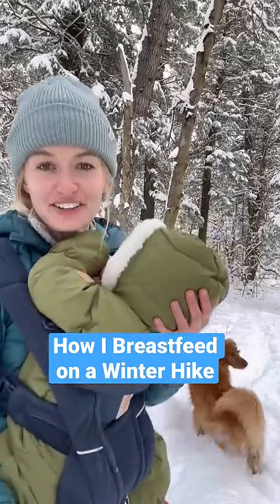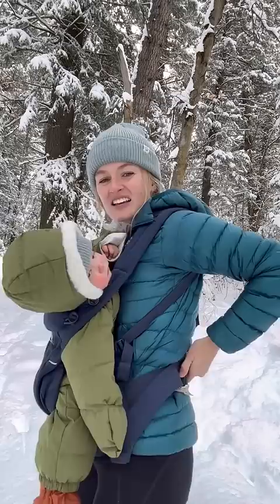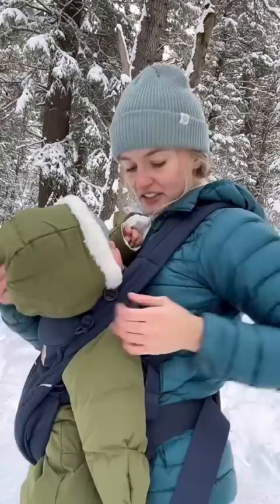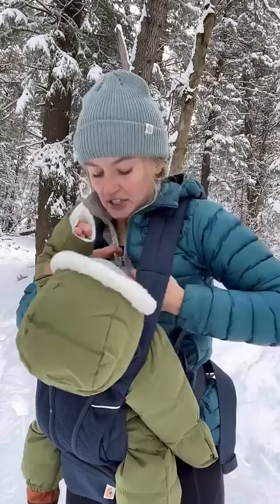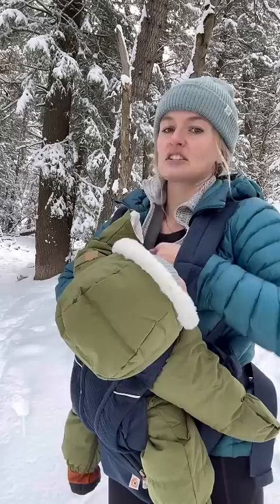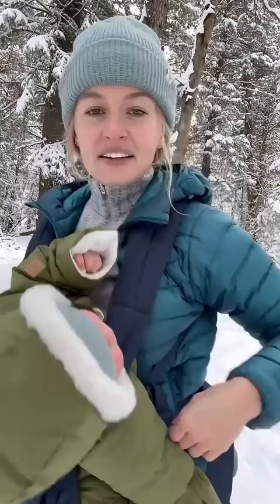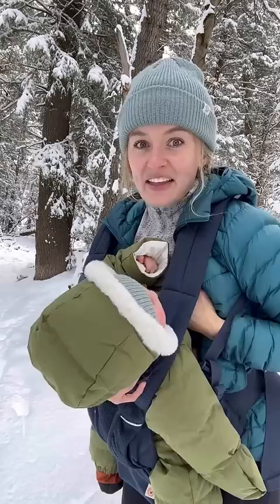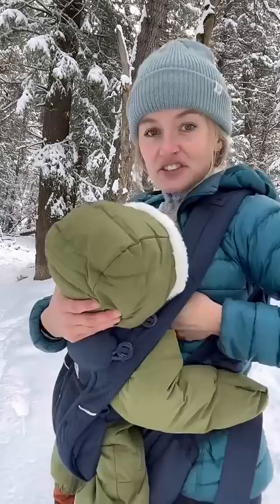How To Breastfeed Baby on Winter Hike